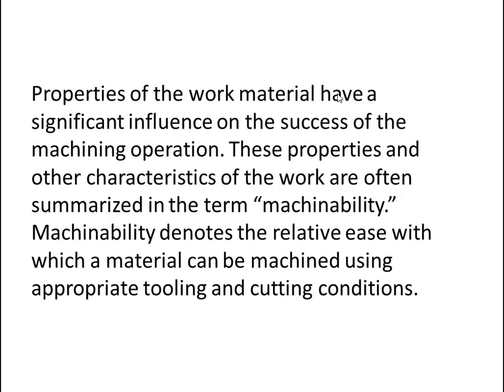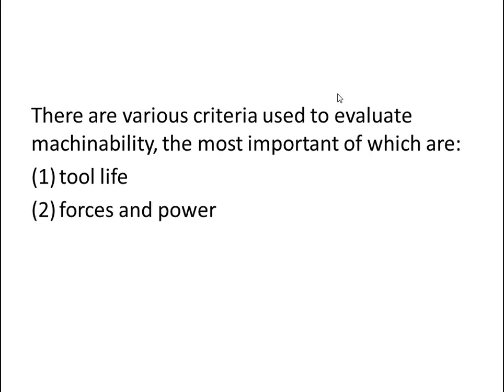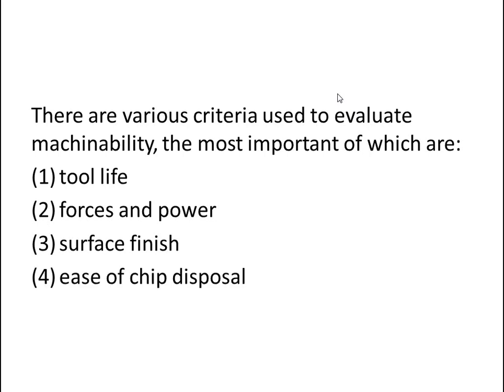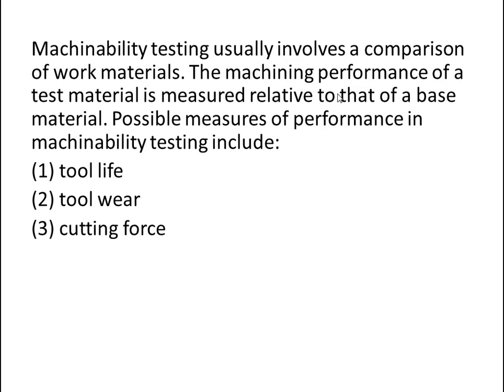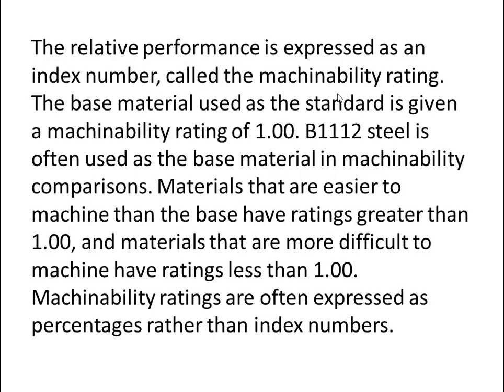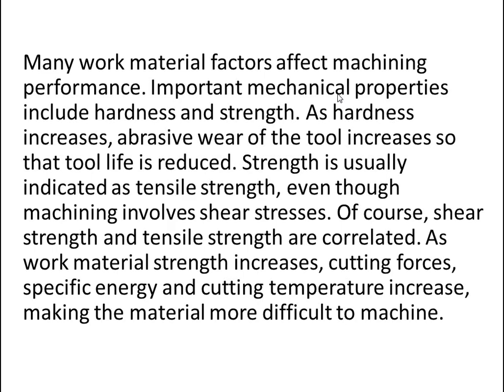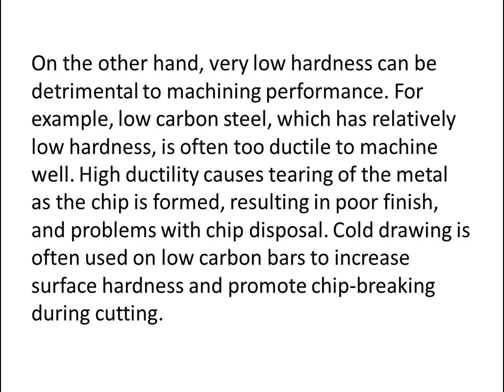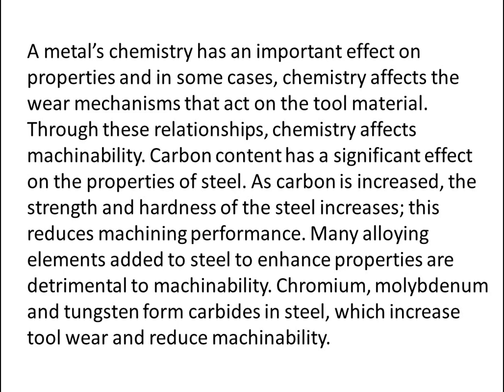Manufacturing Process Tutorial - Machineability